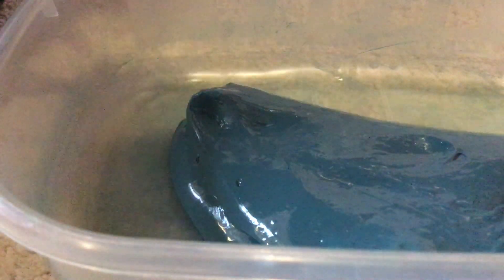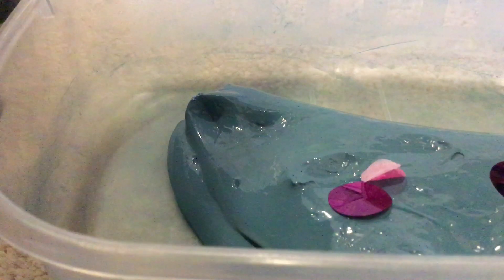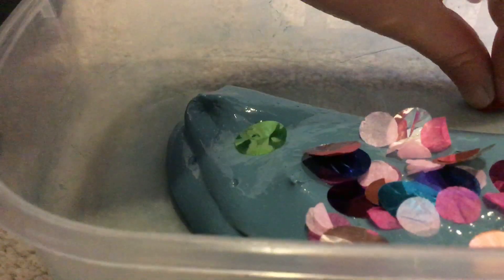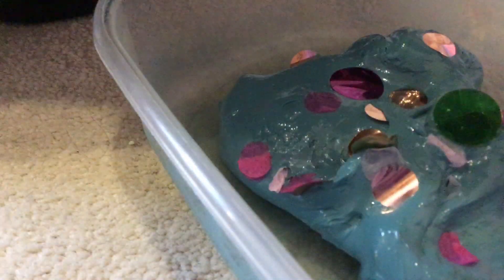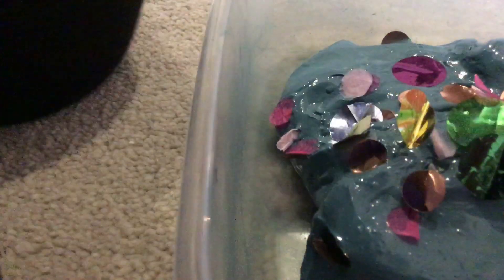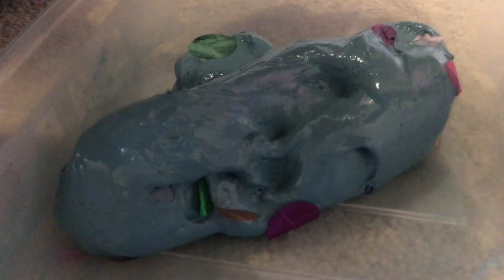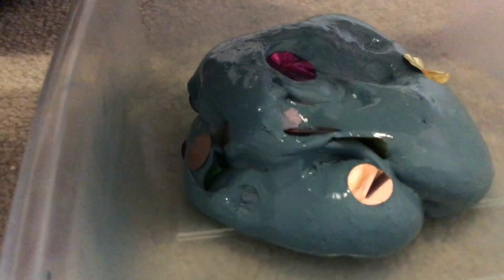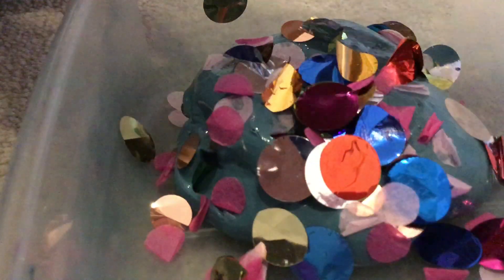Adding confetti 🎉 to my slime